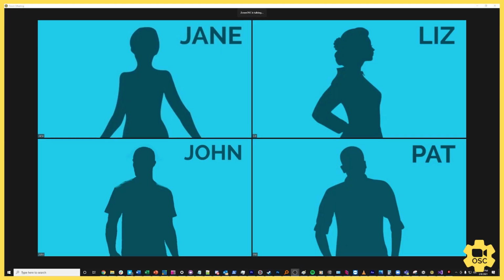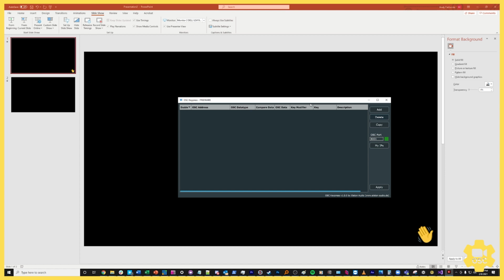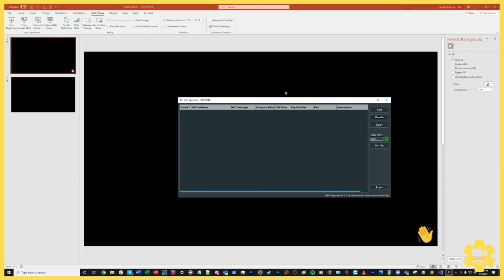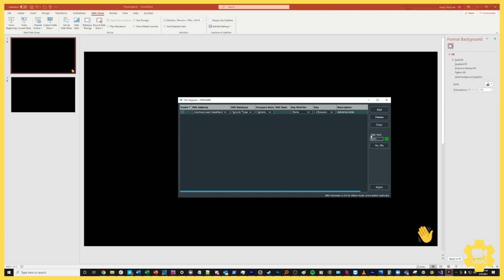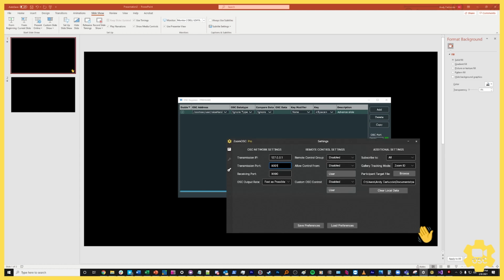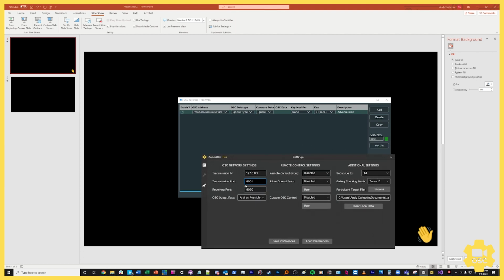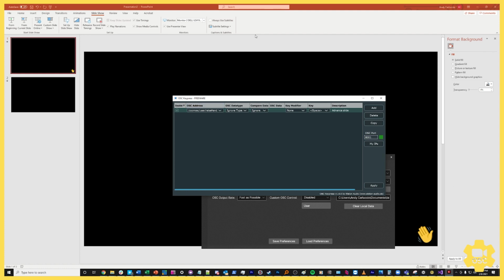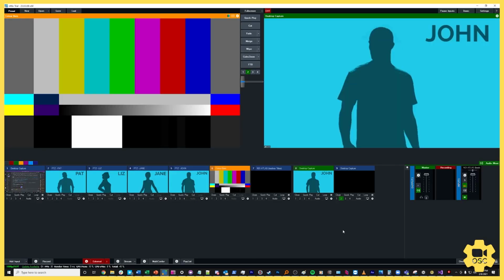Zoom Sending Keystroke to Advance Presentation - ZoomOSC 4 Tutorial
In this tutorial, Andy goes over how to use the ZoomOSC output system to send a keypress to PowerPoint. For more information about the power of this production tool, please visit: